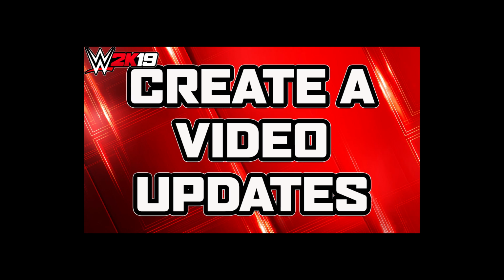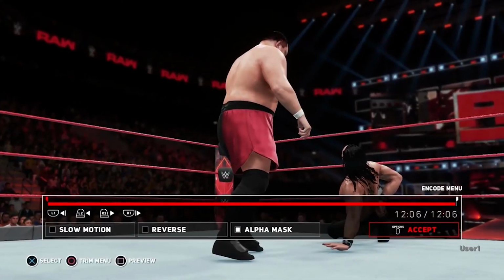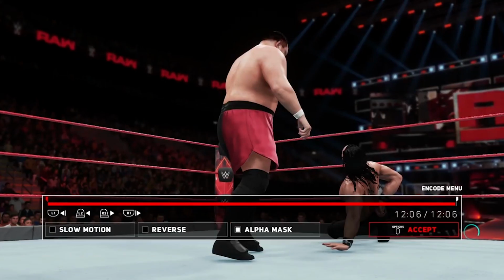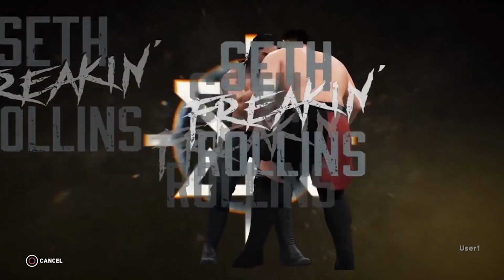WWE 2K19: 10 FEATURES INCLUDING THE DEBUT OF PETE DUNNE? #1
10 Features for WWE 2K19 can we get 100 likes for the debut of this series? Will Pete Dunne be included in this years game along with Andrade Cien Almas?

Now that all the patches have been released for WWE 2K18, we can look forward to WWE 2K18 coming out later this year, but what sort of improvements will we see?